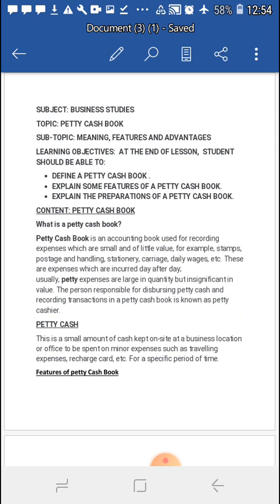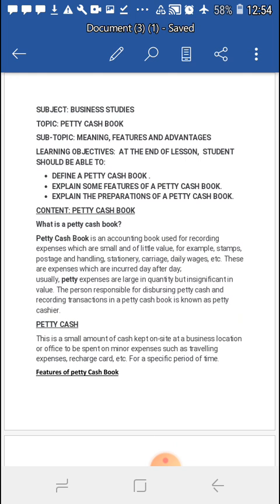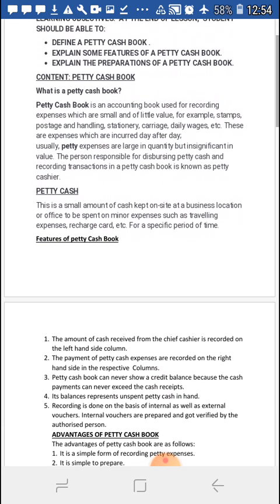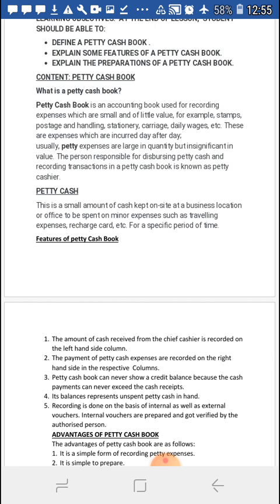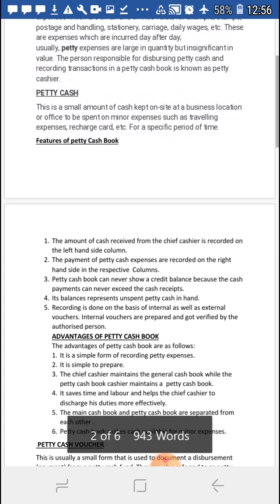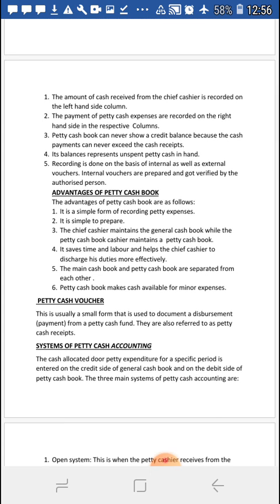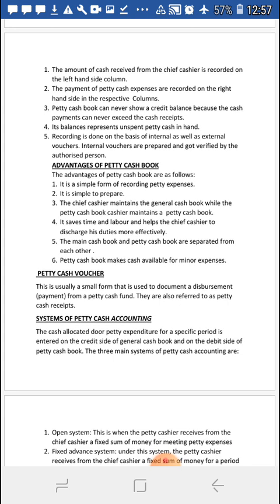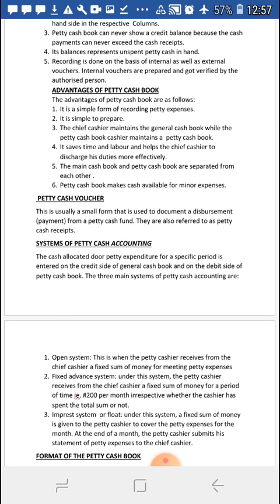24 June 2020